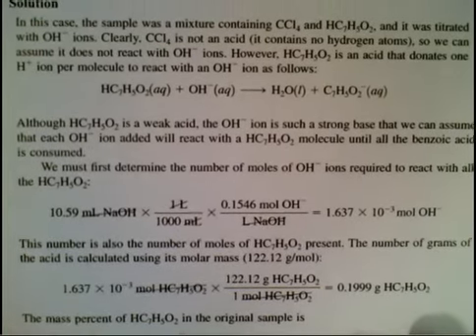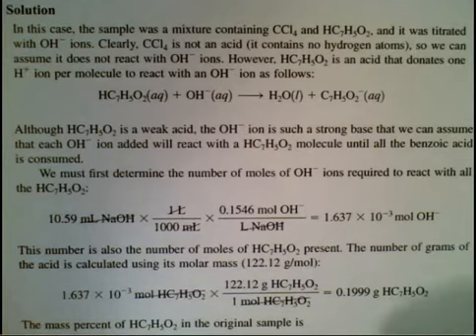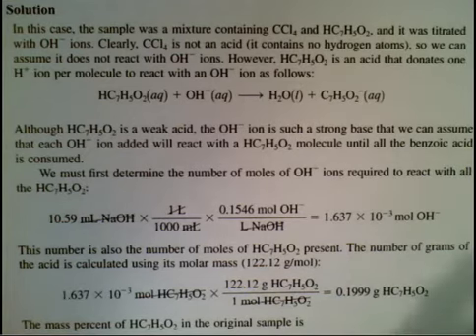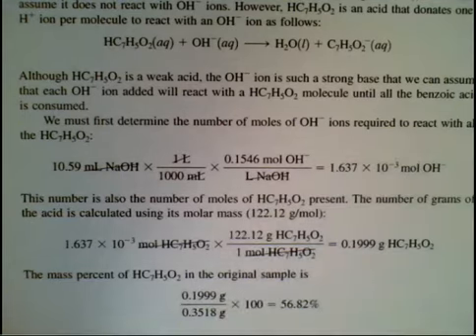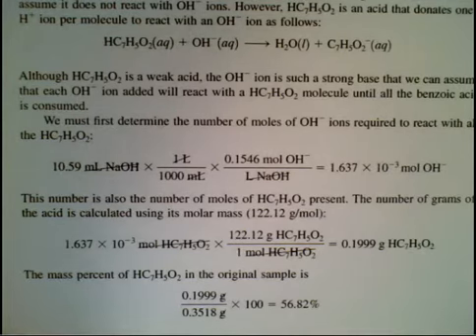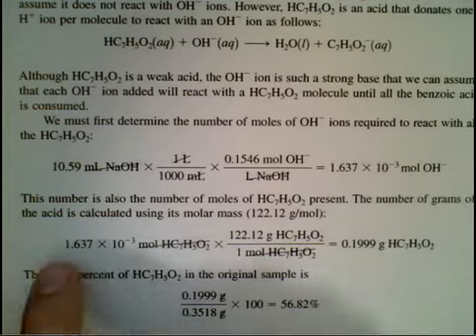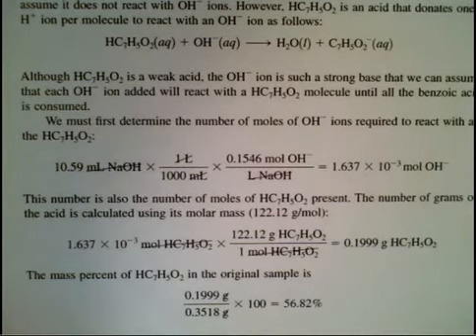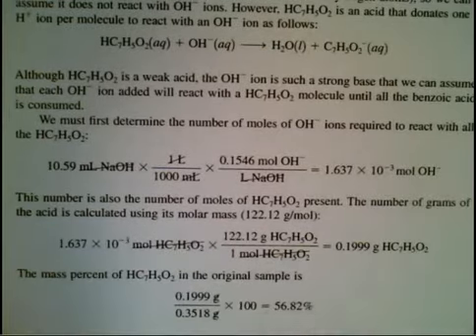Sample Exercise 04.083 Neutralization Analysis